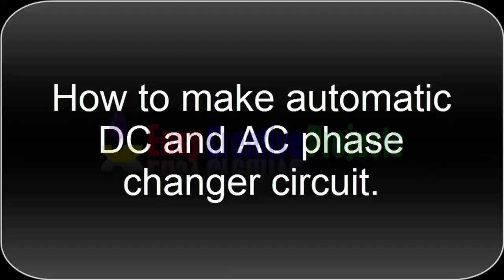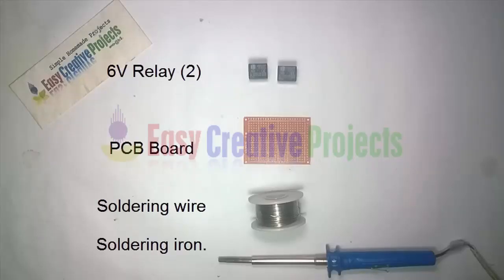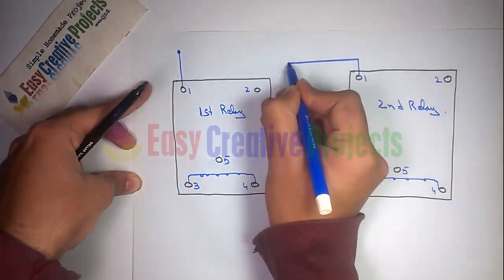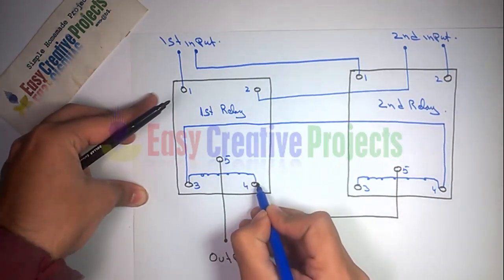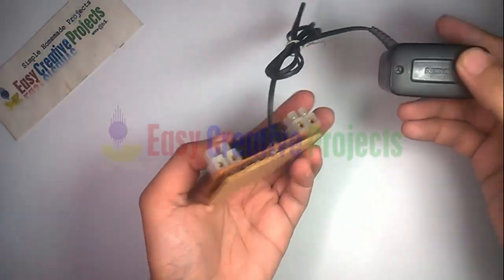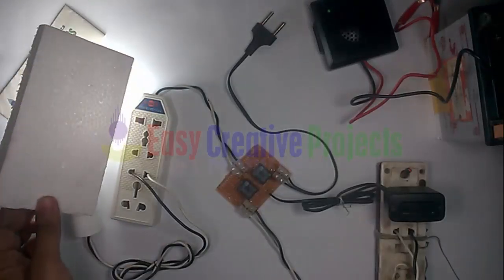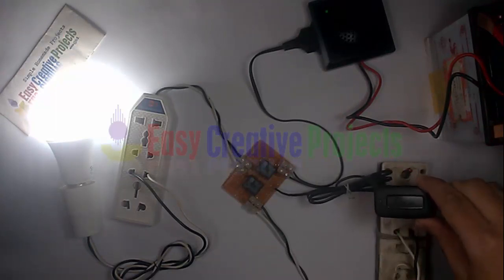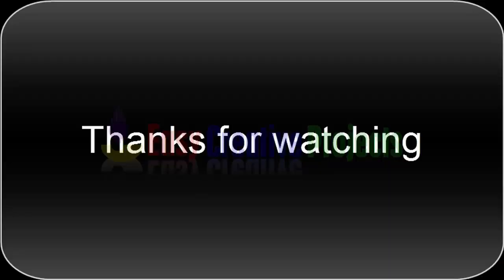How to make automatic DC and AC phase changer circuit - homemade auto switch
in this video we learn How to make automatic DC and AC phase changer circuit easy at home. sometime we want when light goes then battery power automatically connect with led or any output object then we need automatically phase changer switch. and its perfect for automatic line changing. its combination of 2 relay.
its 2 input and one output switch. we try to explain every thing easy steps with circuit diagram watch and make same.
thanks.